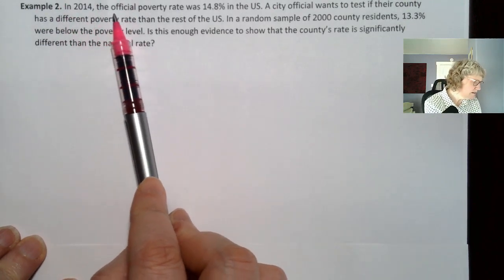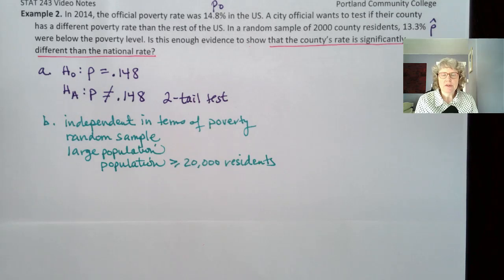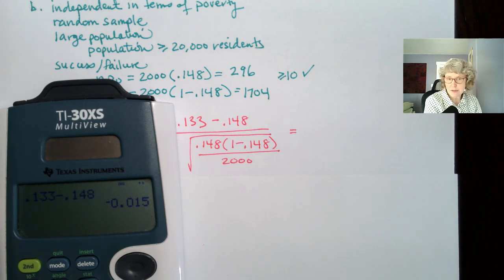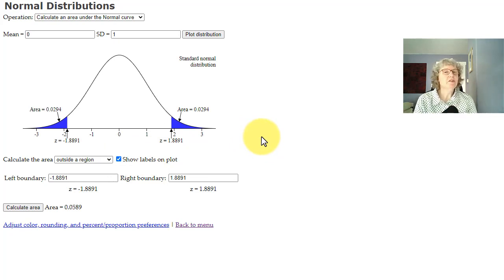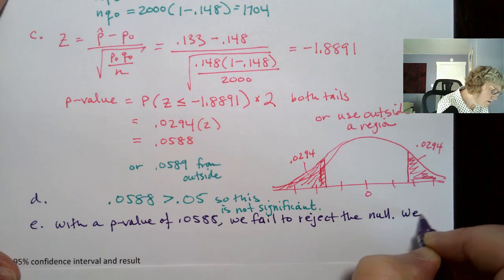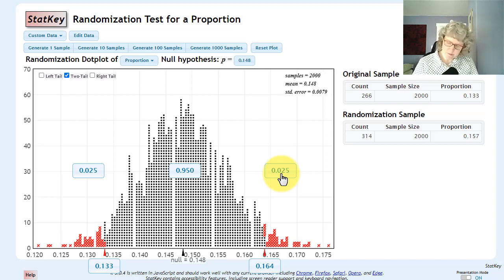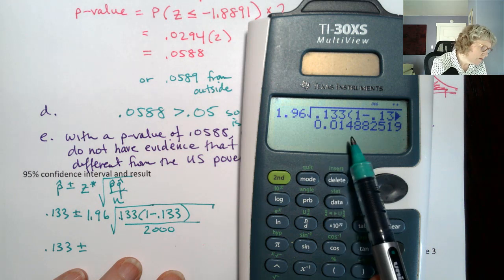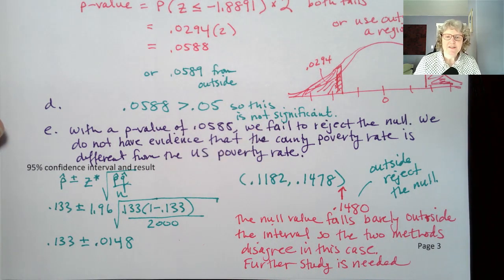Stat 243 Module 9 Video 2 Theoretical Hypothesis Test Example 2